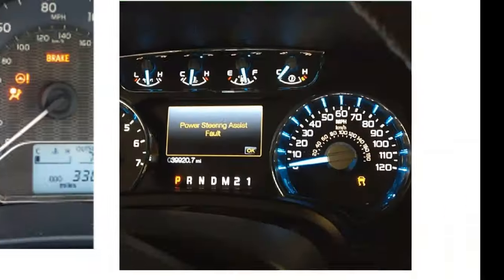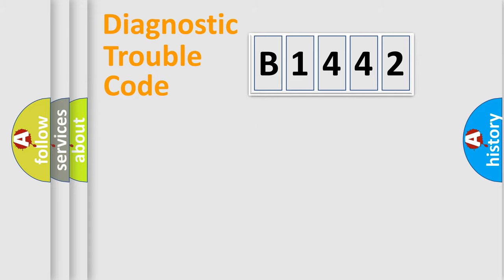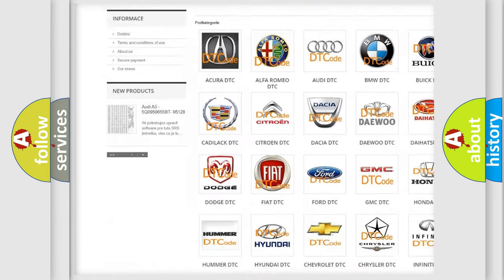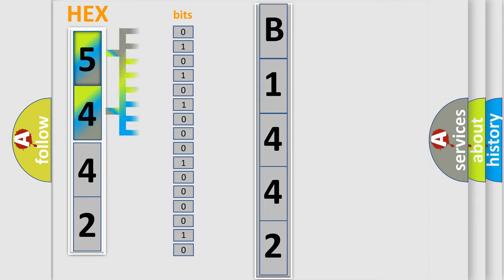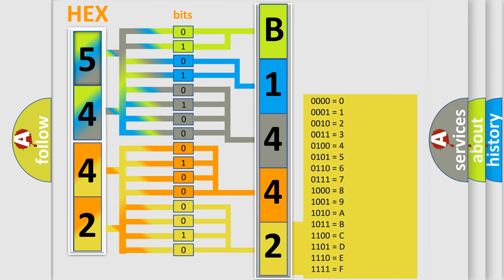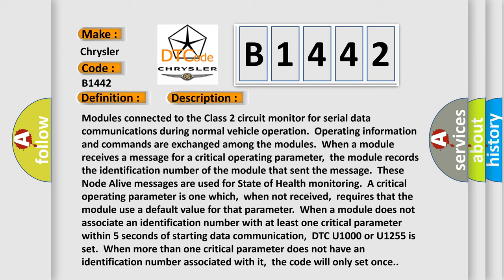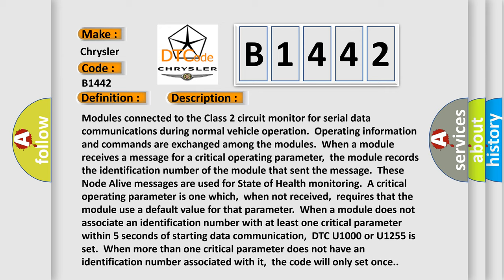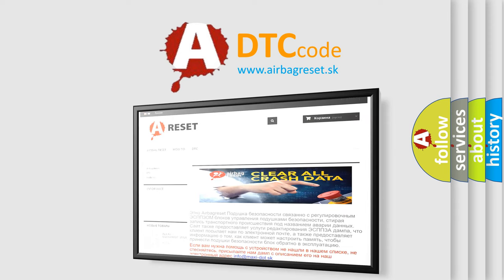DTC Chrysler B1442 Short Explanation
Contents:
0:21 Basic DTC analysis according to OBD2 protocol standard.
1:48 Insight into programming
2:58 A diagnostically understandable description of the Diagnostic Trouble Code
3:05 Basic error definition

Make:
Chrysler
Code:
B1442
Definition:
Class 2 Communication Malfunction
Description: